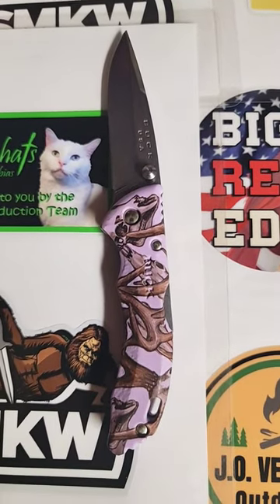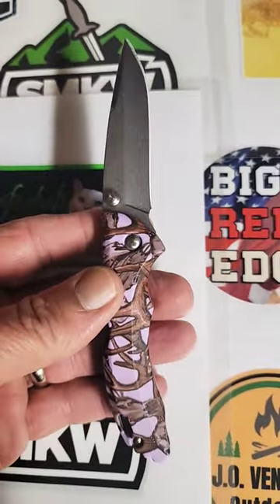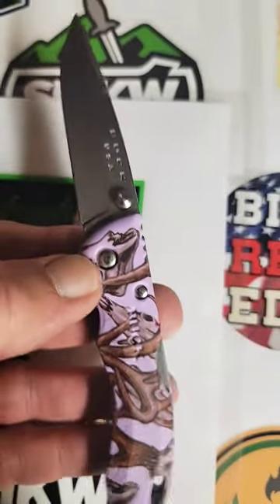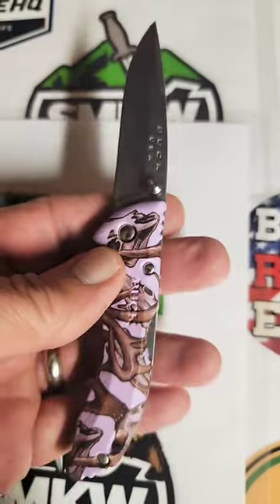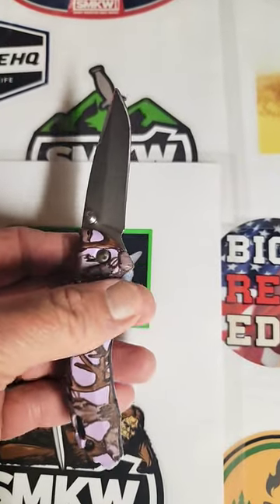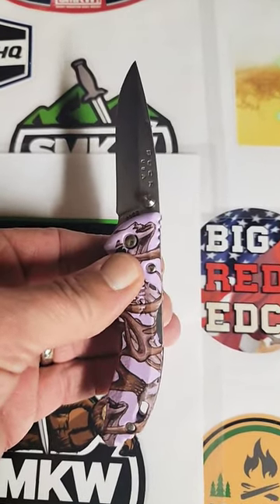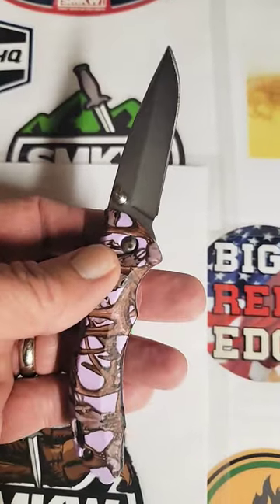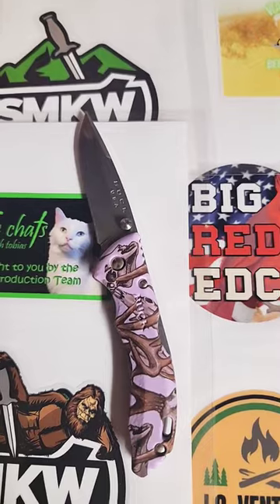Buck Bantam 284 Lavender Pocket Knife